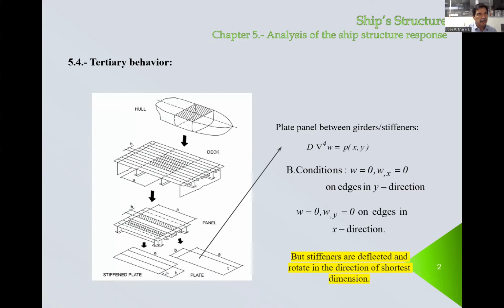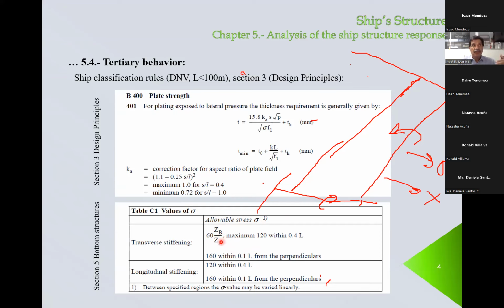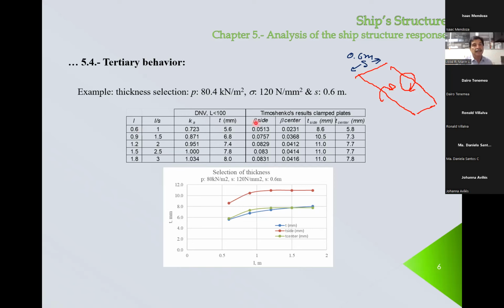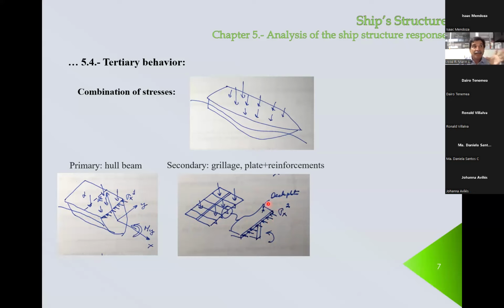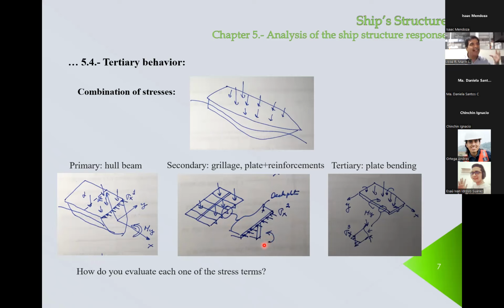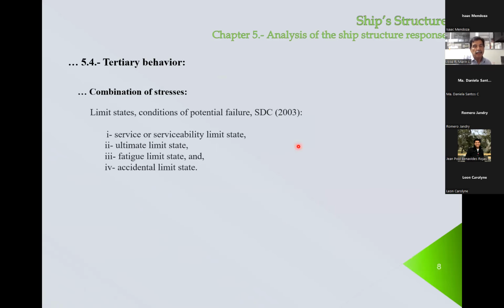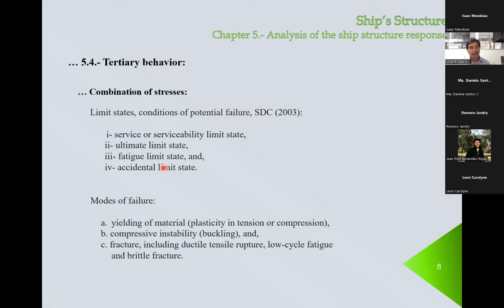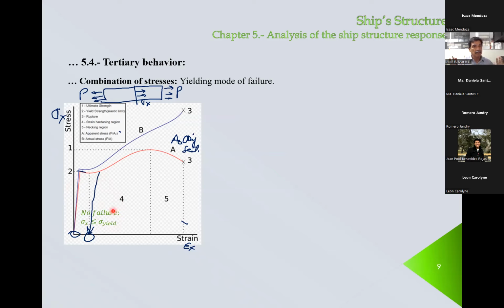Analysis of the ship structure response- 5.4 Tertiary behavior_3